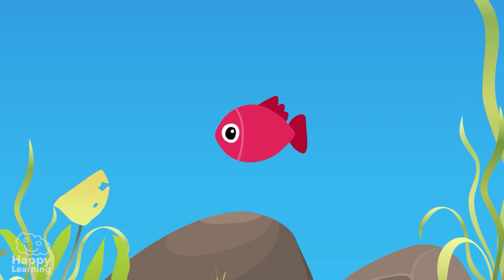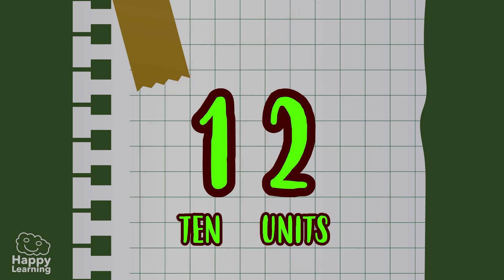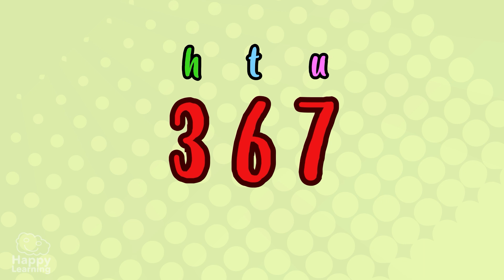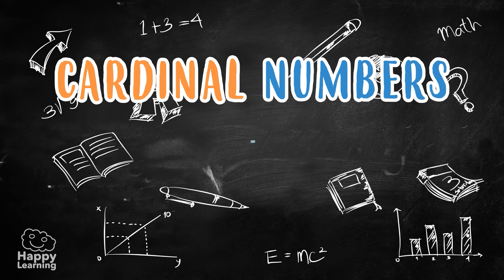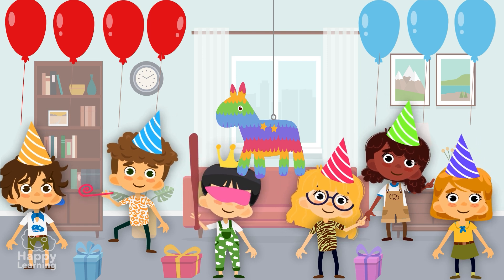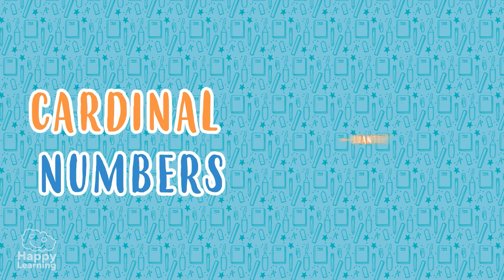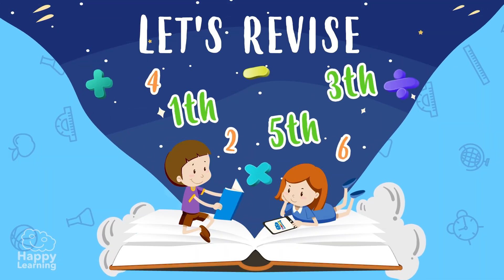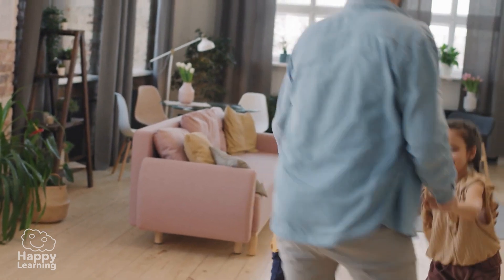UNITS, TENS, AND HUNDREDS | MATH for Kids | Happy Learning 🔢🎓math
Hello, Happy Learners! 🎉🔢 Welcome to a new video from Happy Learning. Today, we are going to learn about **units, tens, and hundreds**. 📚✨ We will discover how numbers are grouped and how we can better understand their value. 🌟😊

Did you know that grouping numbers into units, tens, and hundreds helps us count and perform mathematical operations more easily? 🤔🔍 Join us on this educational adventure and learn important concepts in a fun and simple way. It will be a journey full of discoveries and fun! 😄🎉

Don't miss it! Let's learn and have fun together! 🚀😊

Discover hundreds of unseen resources! and learn in the most fun way.